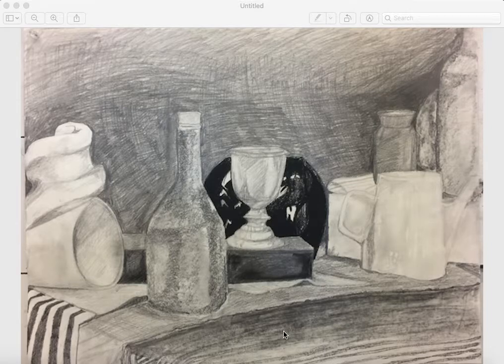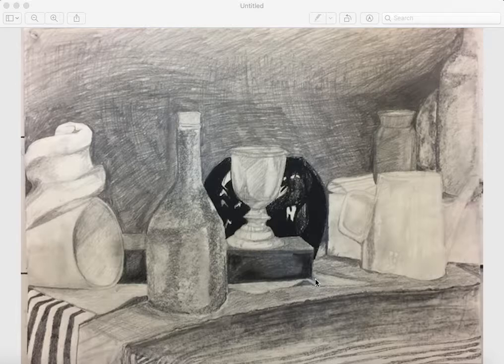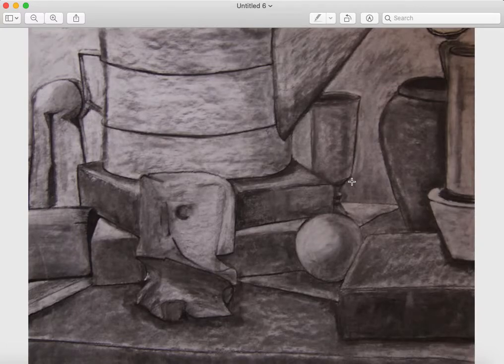Week 8 Video Lecture Mid Term Value Still Life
In this video I guide you through a series of midterm value drawings that previous students have completed. While the emphasis of the drawing is to capture a like set of spatial, value and textural relationships, you will notice that the students have freedom in how they describe the still life. Again, it's about how you satisfy the equation of structure and freedom.